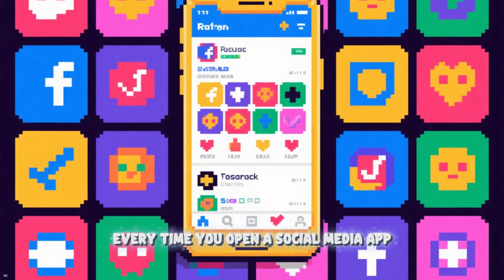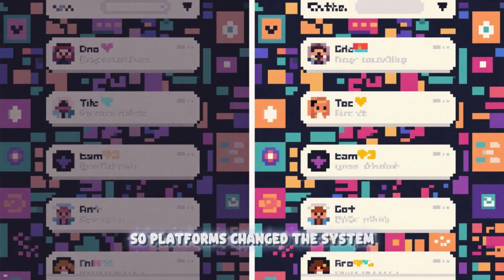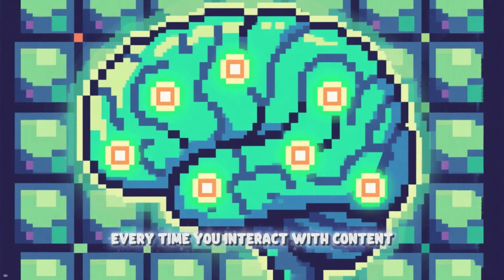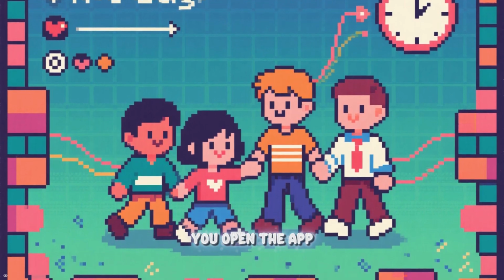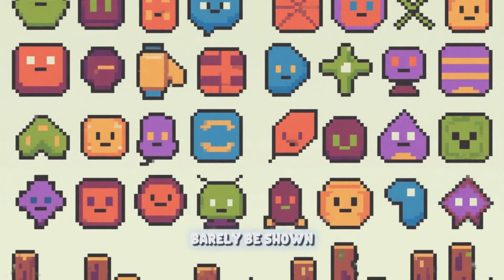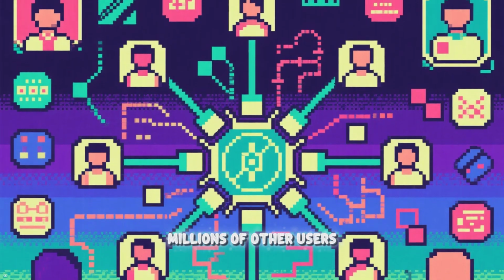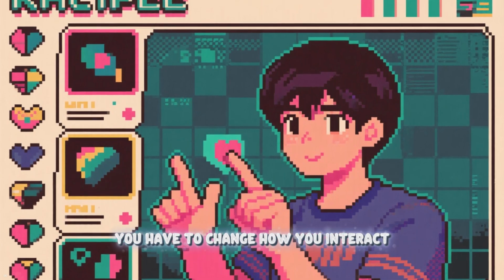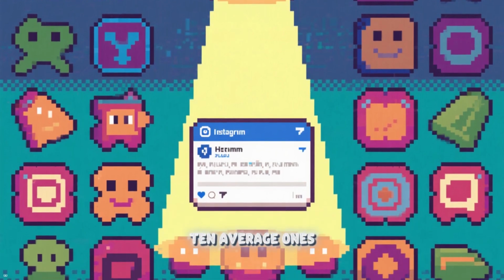How Do Social Media Feeds Work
Social media feeds might look random, but they’re powered by algorithms that constantly decide what you see next. In this video, we break down how social media feeds work step by step from the signals platforms track (watch time, likes, comments, shares, saves, follows, and pauses) to how recommendation systems rank and personalise your feed in real time.

You’ll learn why some posts get boosted, why you keep seeing similar content, how “For You” and suggested feeds work, what role ads play, and how the algorithm tests content with small groups before showing it to more people. We’ll also cover common myths, how echo chambers can form, and simple ways you can influence your own feed.